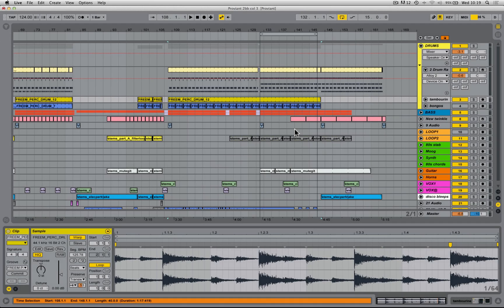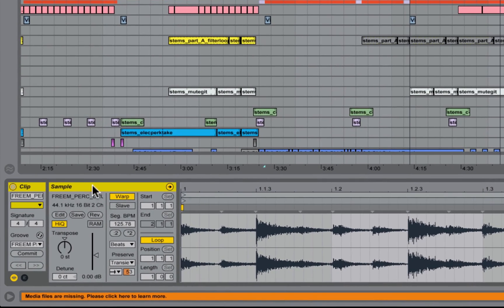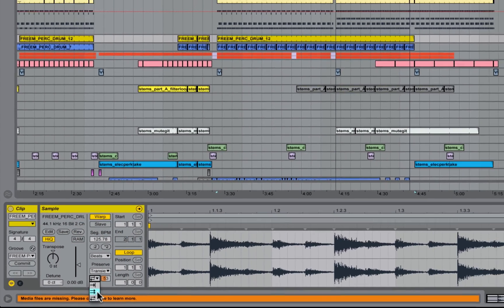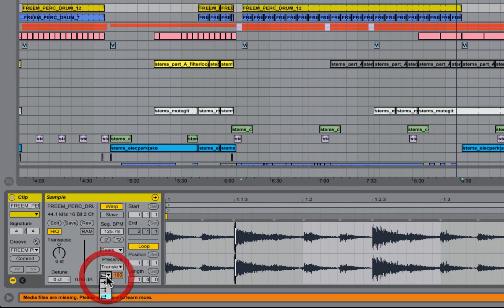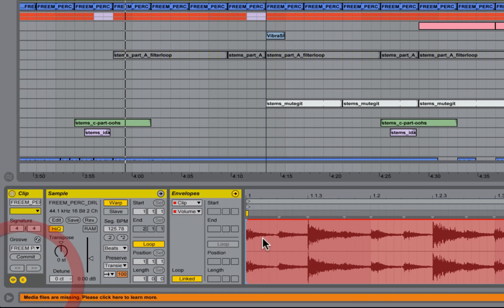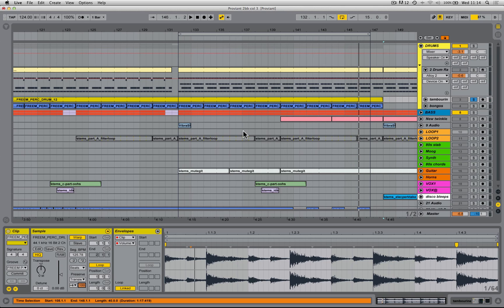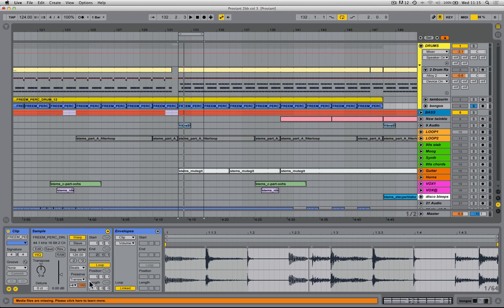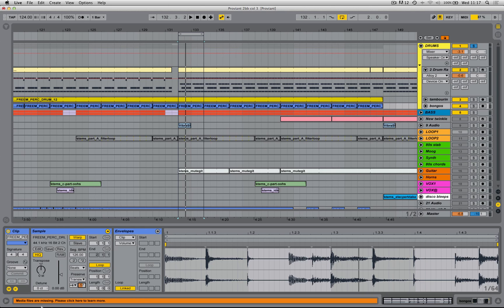SEM Ableton Live Tutorial : Using Beats mode to tighten loops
In this short tutorial, we show you a little mis-use of Beats Warp mode in Ableton Live for tightening up loops you might be using in your Live set.

If you're keen to get producing to a professional level as soon as possible, have a look at our popular online Ableton Live course. Here's why so many people are choosing to study with the Midi School: